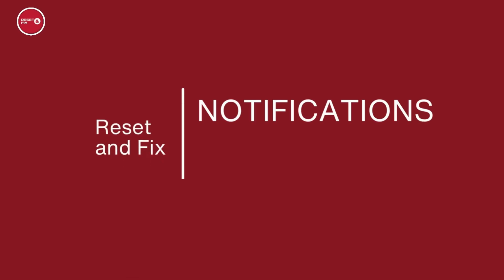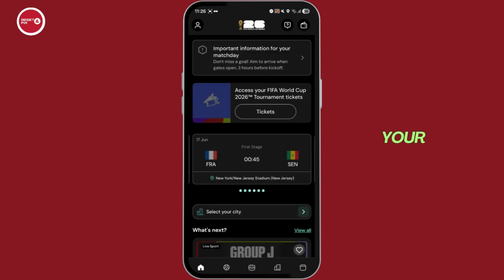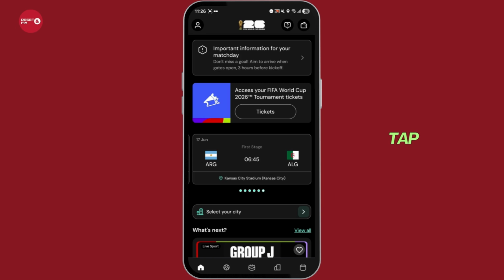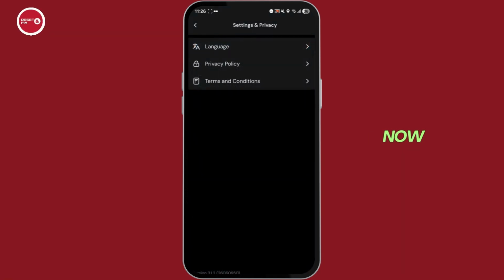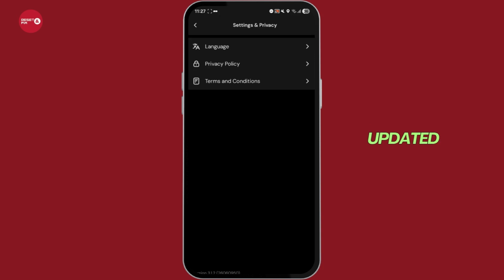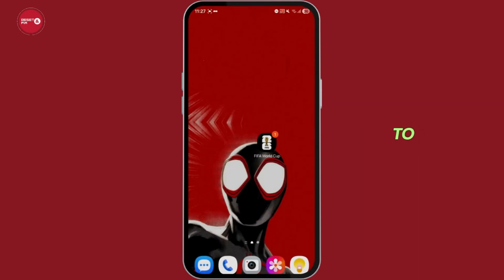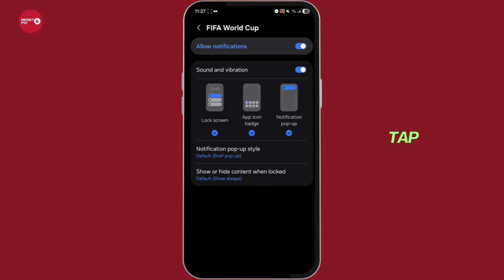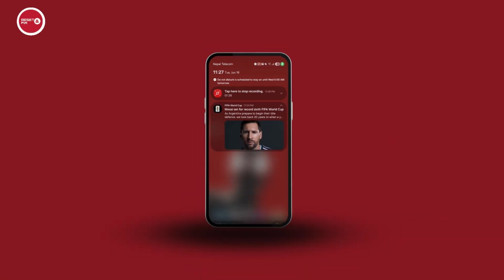How To Set Match Notifications On FIFA World Cup App 2026 | Enable Live Alerts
Learn how to enable match notifications on the FIFA World Cup so you never miss live games, goals, or updates.

This tutorial shows how to turn on alerts for matches, teams, and tournament updates step by step.

Timestamps:
00:05 – Open FIFA World Cup App
00:25 – Go To Settings
00:55 – Select Notifications
01:15 – Enable Match Alerts
01:30 – Done

Match notifications help you stay updated with live scores, kickoff alerts, and important tournament events.